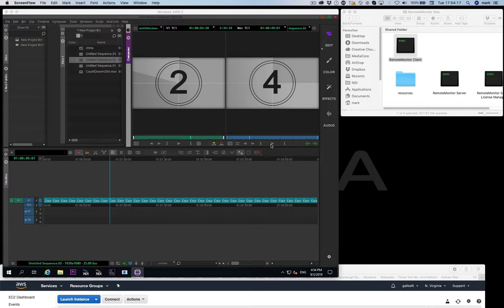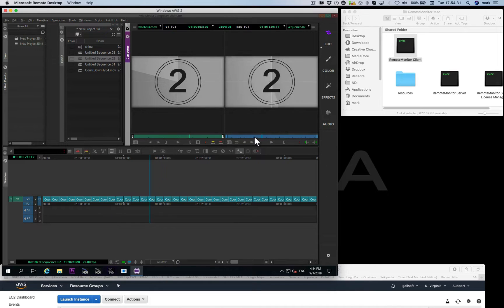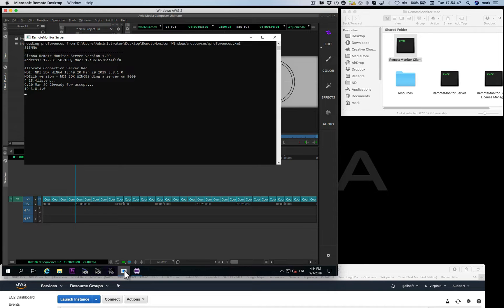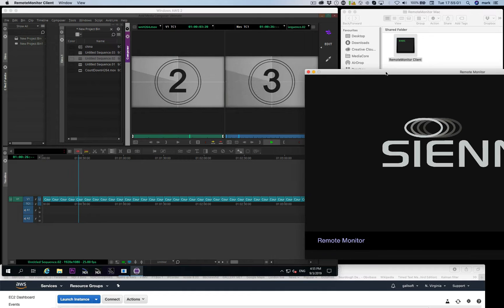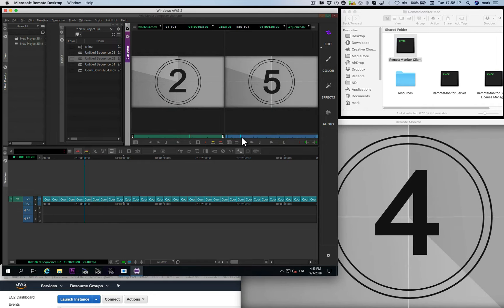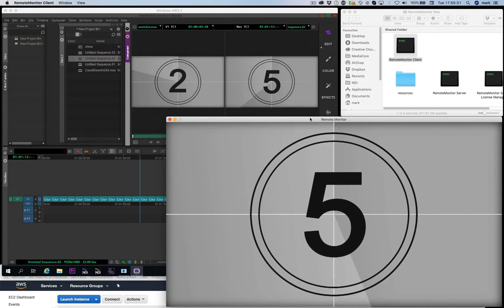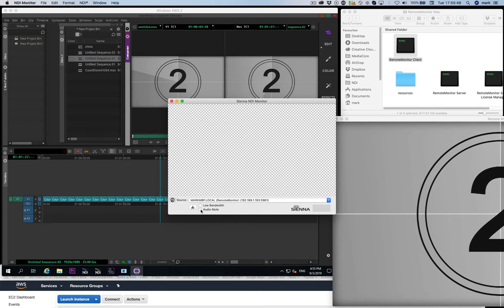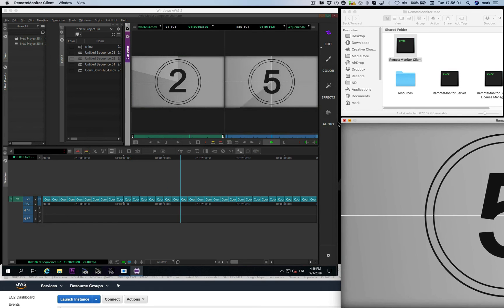Video 4b: Avid MediaComposer in AWS with Sienna Remote Monitor for Confidence Video Downlink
A quick demonstration of Avid MediaComposer running inside Amazon Web Services, and using Sienna Remote Monitor for downlink of the confidence video output, for local display on full screen HDMI or SDI monitor.
In this example the MediaComposer is in North America and the desktop is in London. Operation within a single continent or country offers even lower latency.